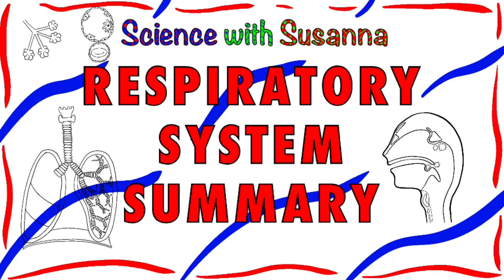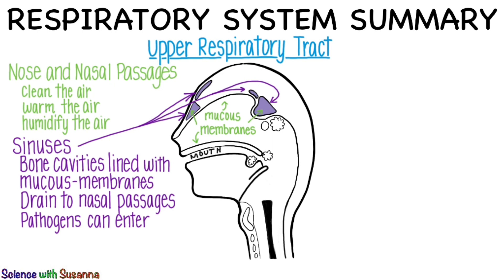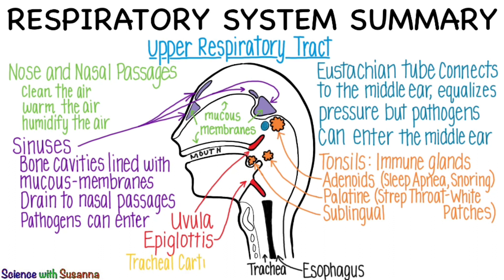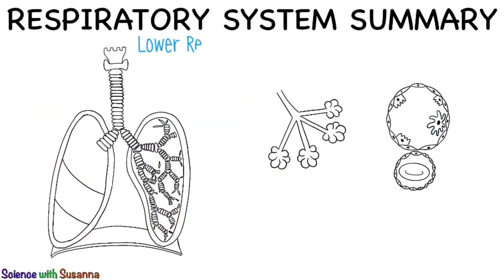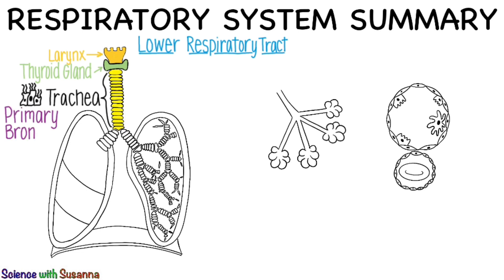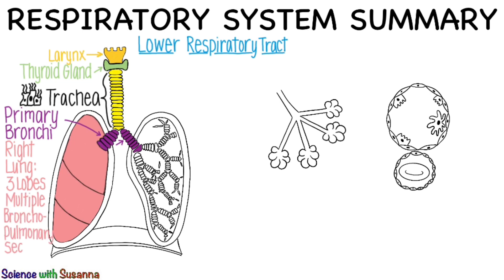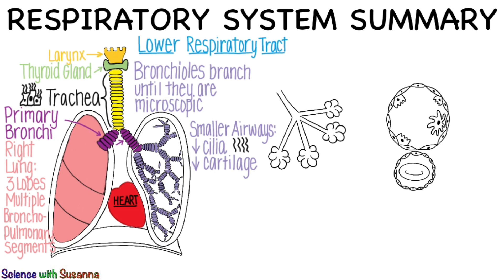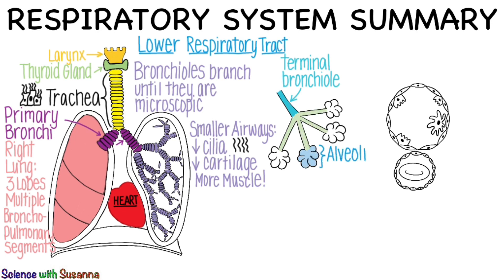Respiratory System Summary